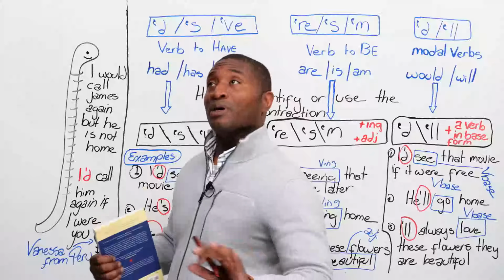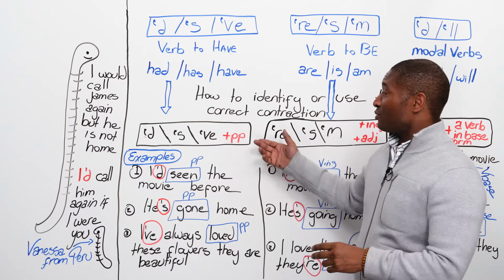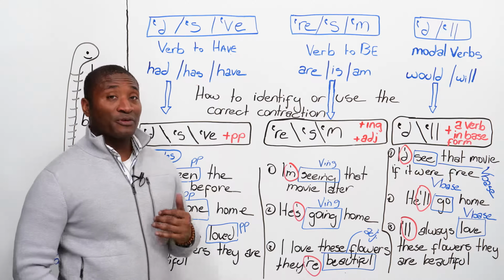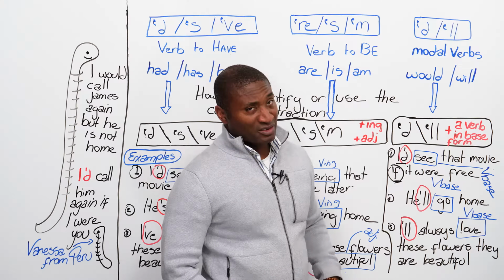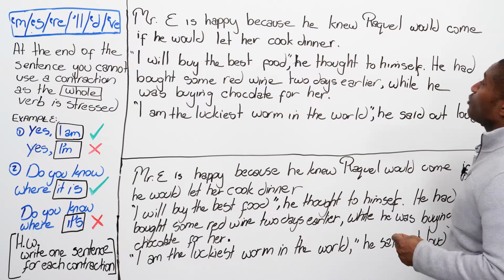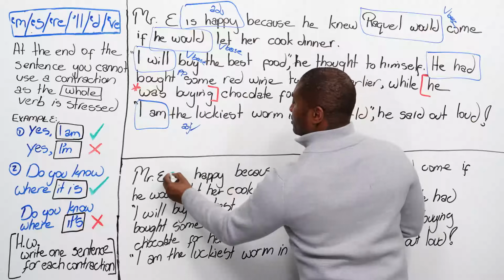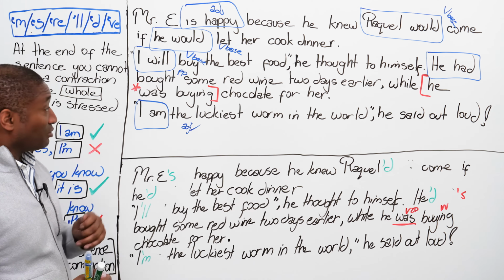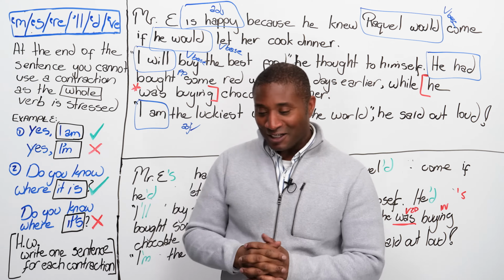CONTRACTIONS for HAVE, BE, WOULD, WILL: ’d, ’s, ’ve, ’re, ’m, ’ll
Using contractions is an essential part of sounding like a native English speaker. Some contractions are easier to understand than others. For example, “I will” becomes “I’ll”, and “I am” becomes “I’m”. But when looking at the contractions ‘s and ‘d, the many possibilities can lead to confusion. For example, is ‘s a contraction for “he has” or “he is”? Is ‘d a contraction for “she had” or “she would”? In this lesson, I will teach you how to use contractions correctly every time. Whether you are using the verb “to have”, “to be”, or other modal verbs, I will show you rules you can use to transform your verbs into contractions effortlessly. Plus, I will give plenty of examples to solidify your learning.